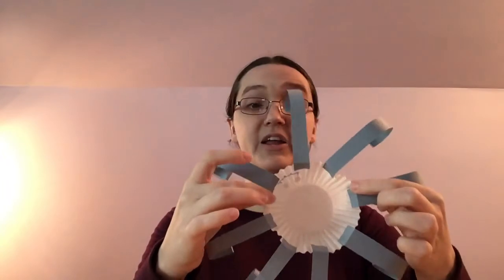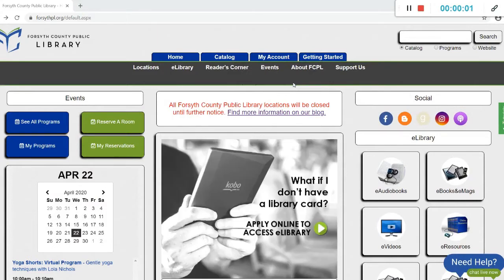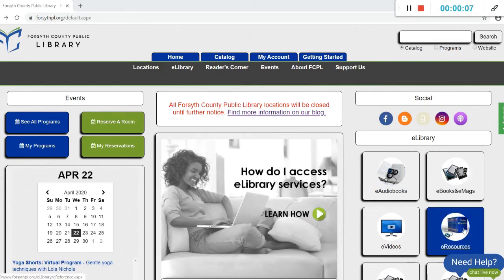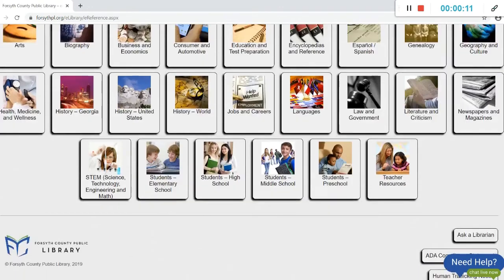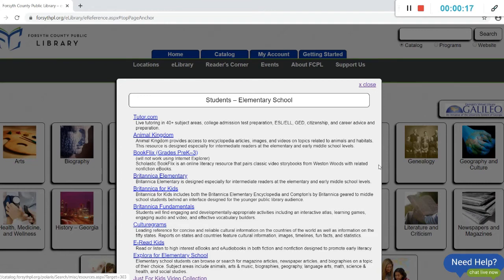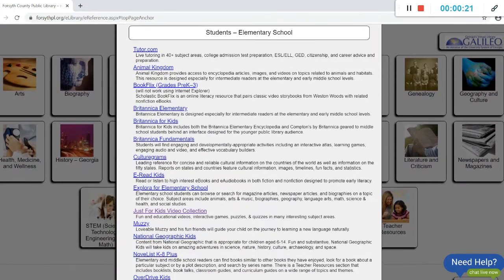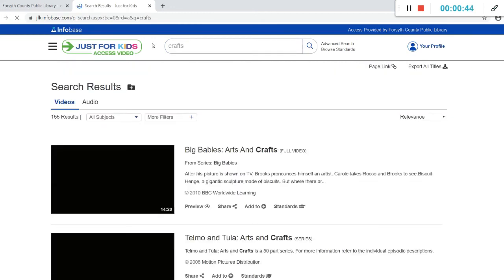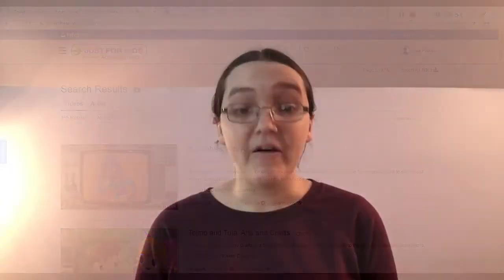Family Quest Challenge: April 28, 2020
Ms. Clarissa from the Cumming Library shows us how to make a paper octopus using a few items you probably have at home. You'll need one cupcake liner, colored paper, a pencil, glue, scissors, and a marker for this craft.

Did you make an octopus? Show us your work by sharing a photo

Looking for more craft ideas for kids? click eResources, then click Students - Elementary, and then click Just for Kids eVideos. Log in with your library card account to see craft videos just for kids!